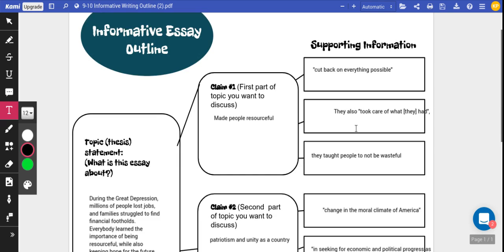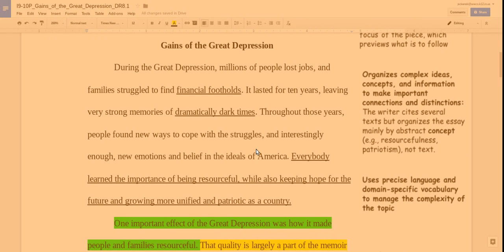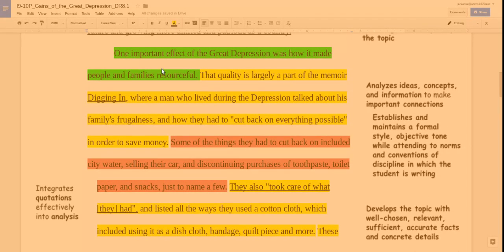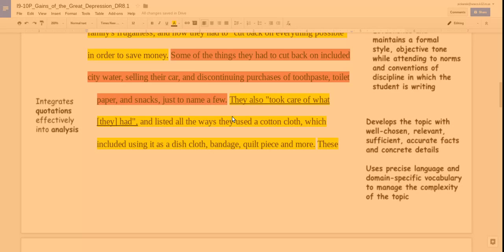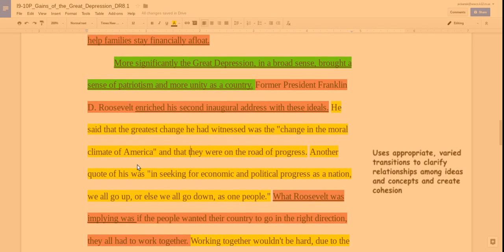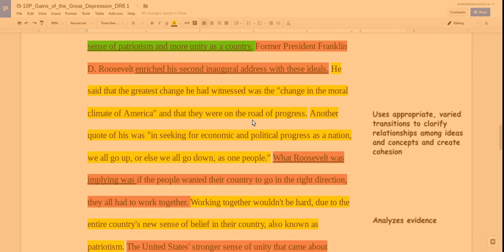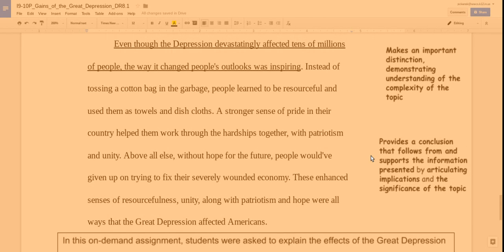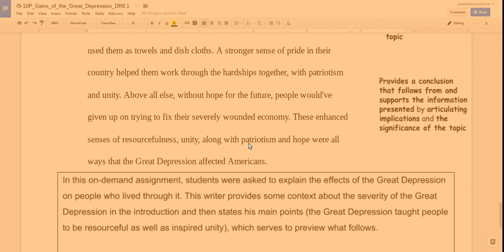Tutorial on 9-10 Informative Writing Using Outline & Toulmin Method for Your Essay